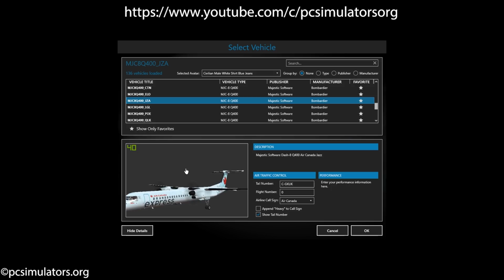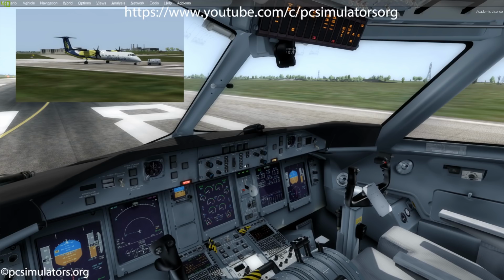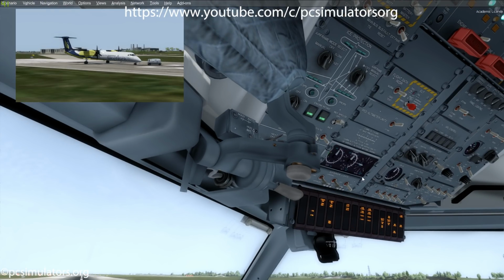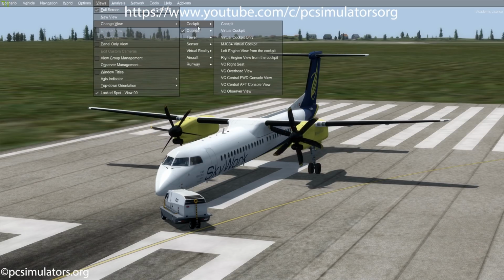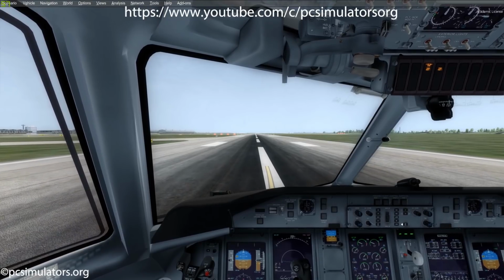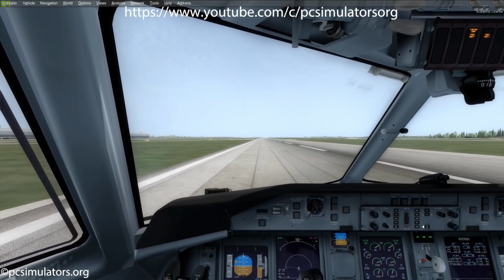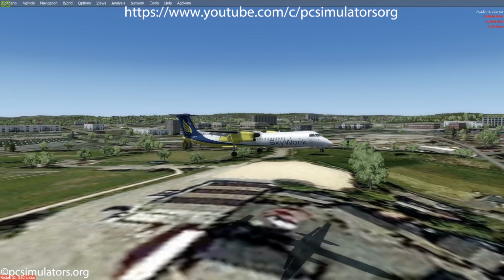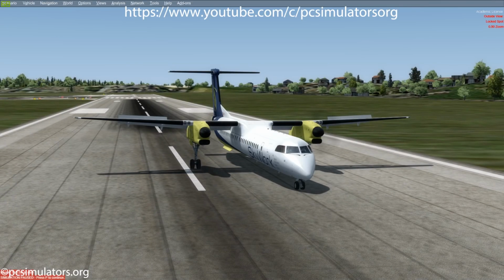Flight Simulator - Majestic MJC8 Q400 review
Known among the community as one of the premier aircraft add for . We review the Majestic Q400 for P3dV4.

All our videos are as you see in game and no additional effects have been added to make them look different!